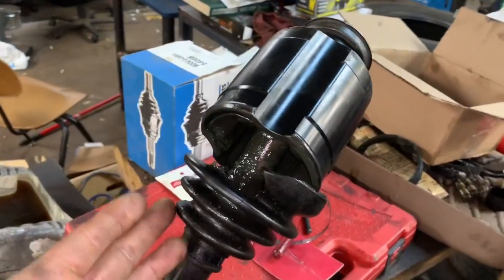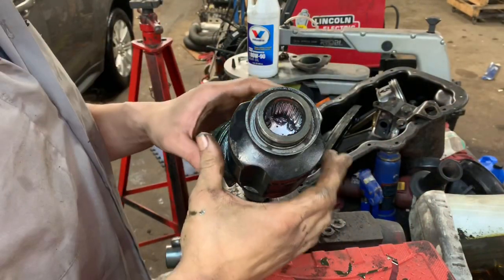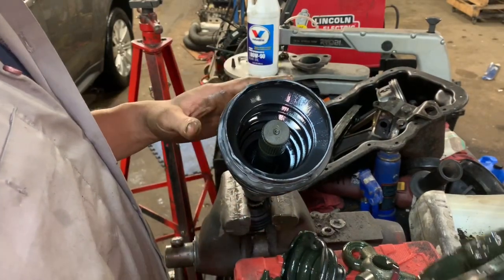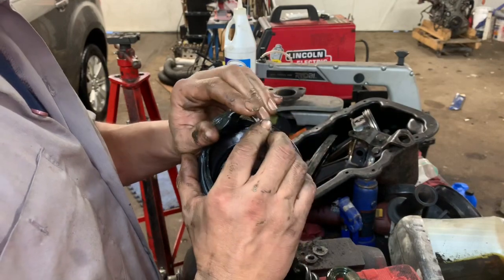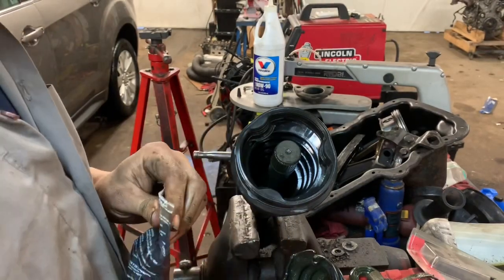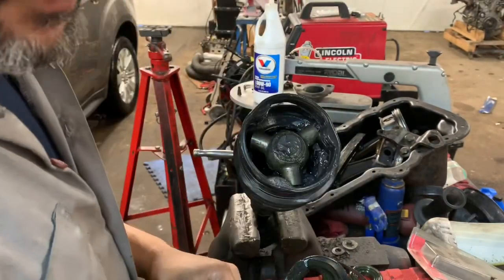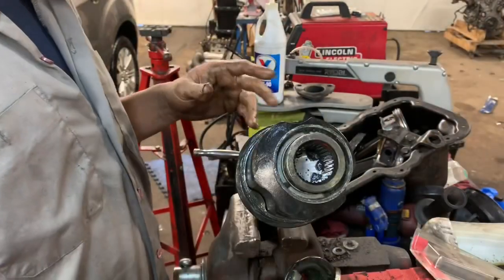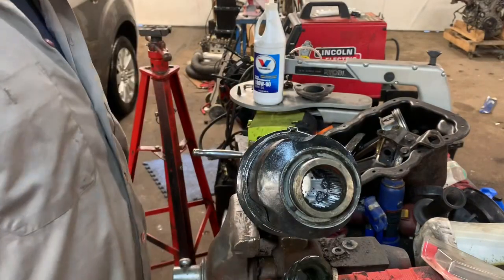How to fix a broken CV axle boot replacement Chevy equinox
So today I’m gonna show you how to disassemble your CV axle or propeller axle . And replace the boot and reassemble it this information will cover just about any automobile I’ve never actually seen one that has a different style so I think this will be super helpful for just about any car I’m not claiming that it is for every car but I’m just saying that I’ve never seen a different one hopefully you find a video helpful

You should watch the whole video .(sometimes I’m fun) So you can inform yourself with all the great information that I put in my videos and God bless. I hope the videos helpful for you!

I am not responsible for any damage that happens to your car or if I am incorrect about any of my information contained in my videos or any accidents that happen while you’re performing the procedures that I explain , I will not be liable.